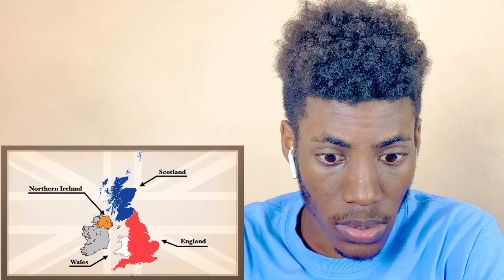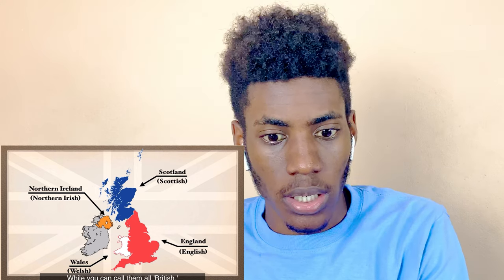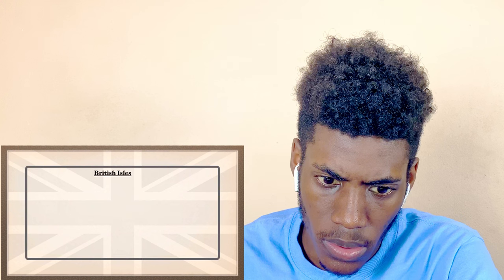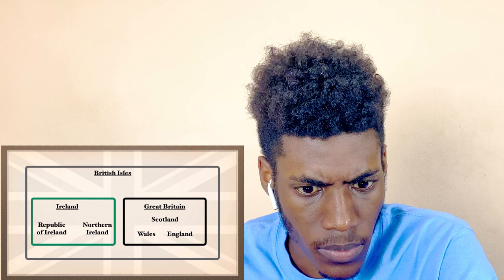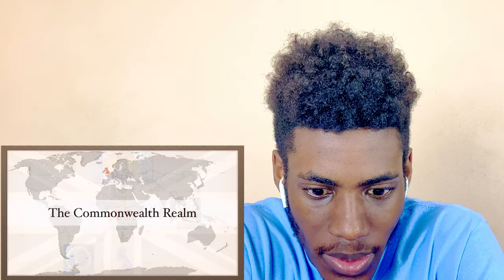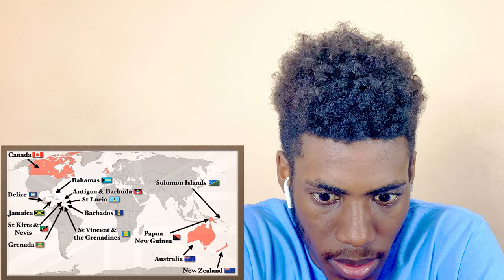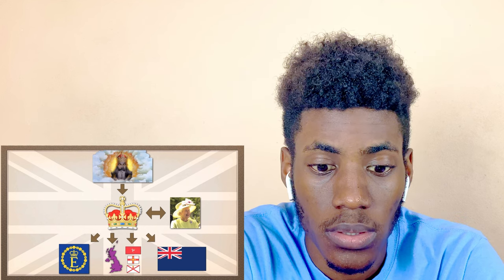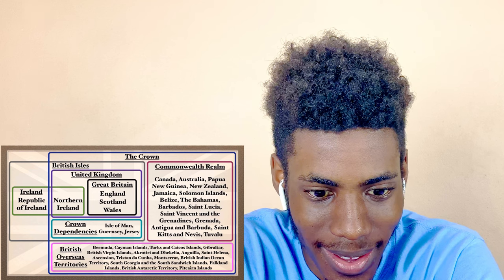The Difference between the United Kingdom, Great Britain and England Explained || FOREIGN REACTS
I Really enjoyed making this video and I do hope you all enjoyed watching it as much as I enjoyed making it.
if you guys are not busy comment your suggestions and feedbacks in the comment section below this video!
I am currently aiming to grow my audience so I'm currently active on other social medias,

IF THE VIDEO SEEN IN THIS REACTION VIDEO IS YOURS AND YOU WISH FOR IT TO BE REMOVED